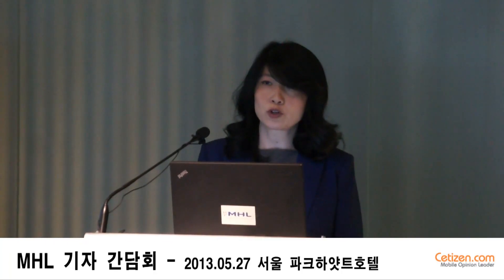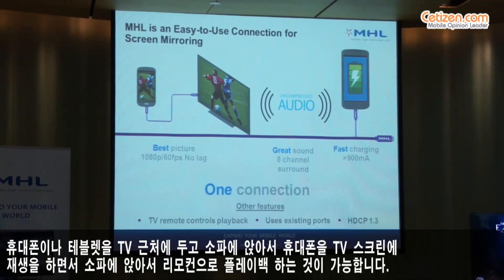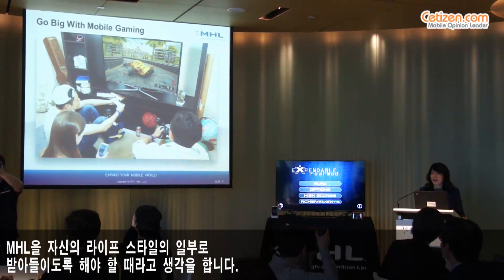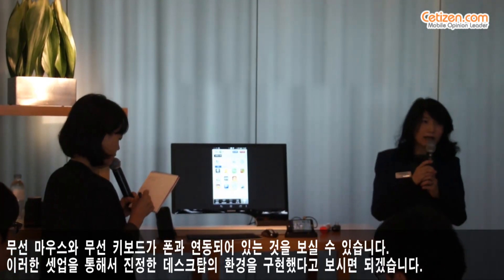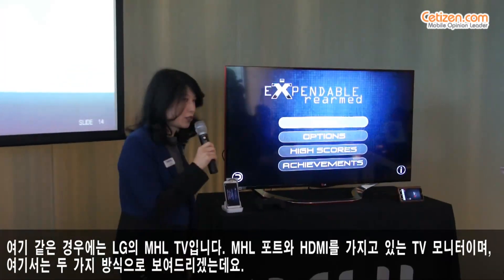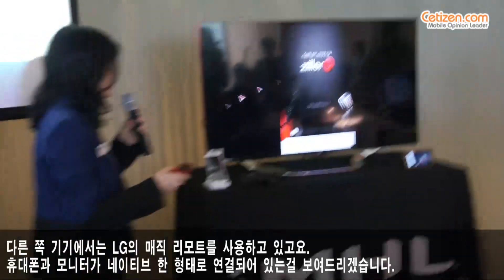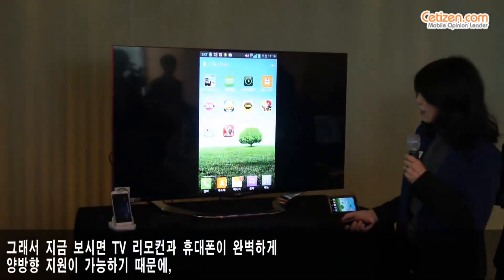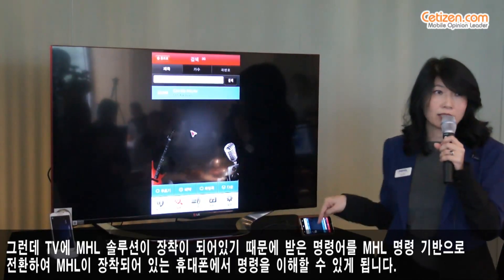MHL 기자간담회 현장